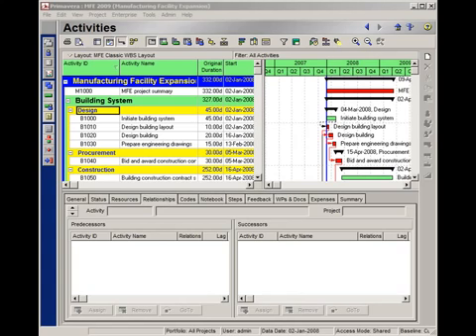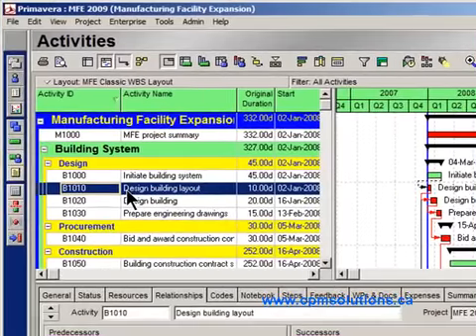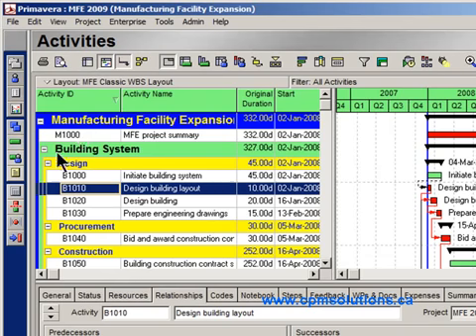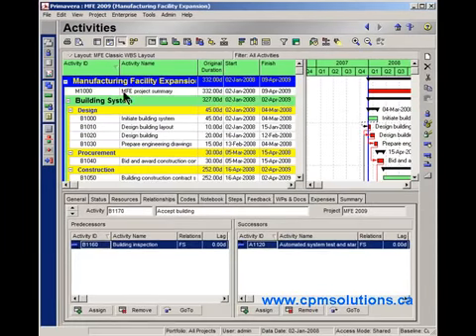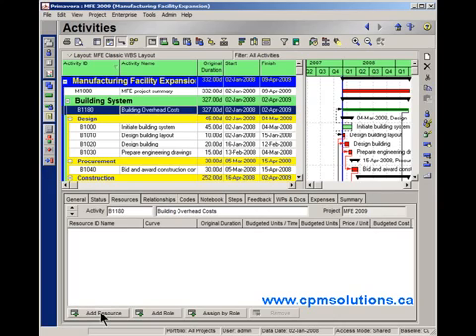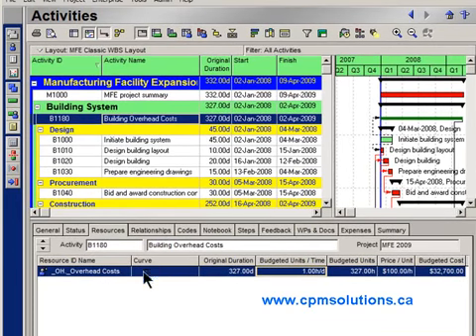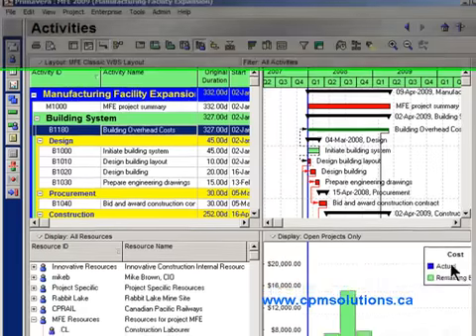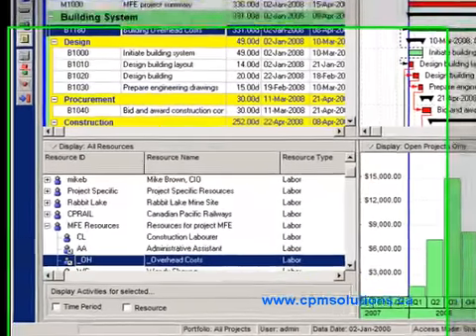Primavera P6 Tutorial 2 : Level of Effort Activities in Oracle Primavera P6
What is a "Level of Effort" activity?  How can you use it in your Primavera P6 projects?  All is revealed in this 7 minute tutorial.  Discover how to create activities that dynamically grow or shrink using the Level of Effort Activity type in Primavera P6 Project Management.